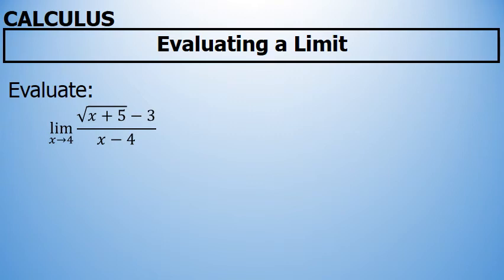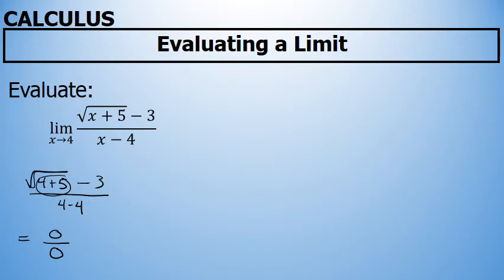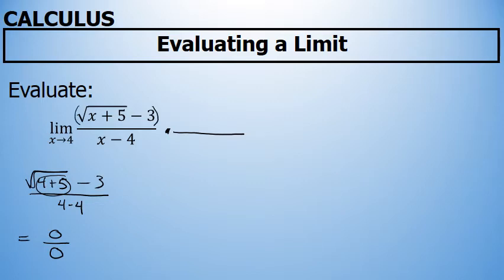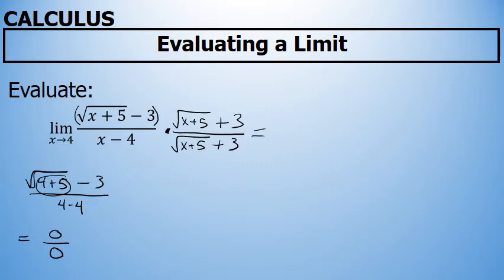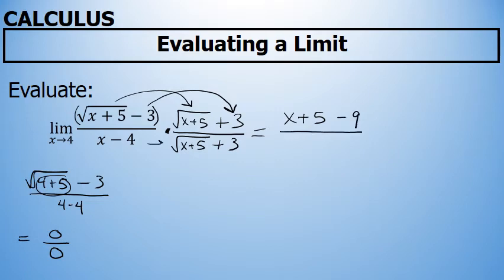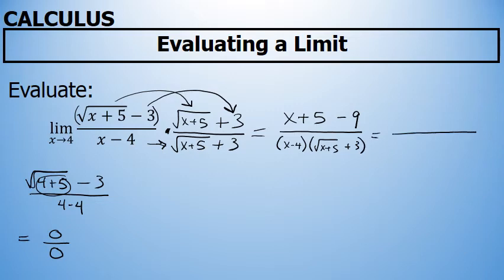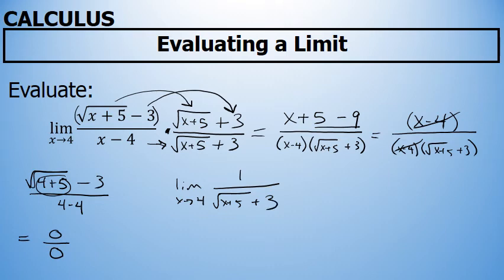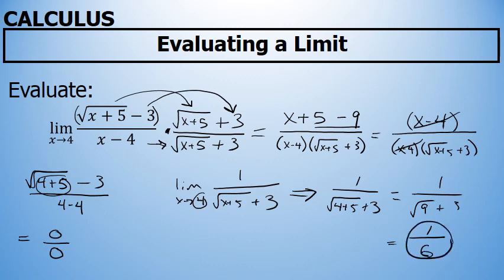Calculus - Evaluating a Limit Using Rationalization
This is an example problem describing the process of evaluating a limit by rationalizing.